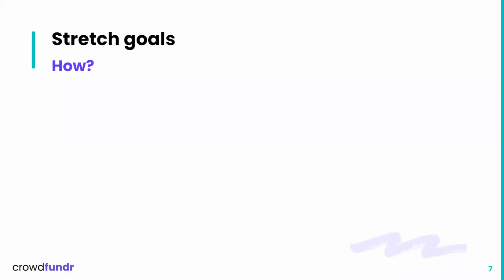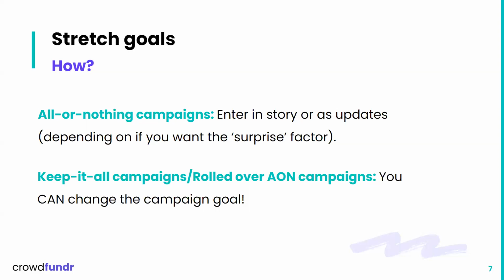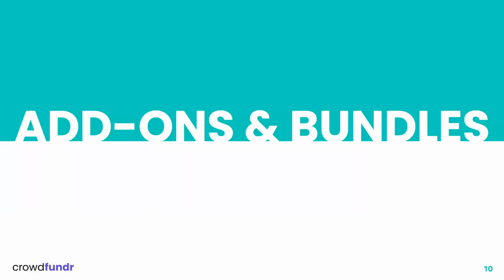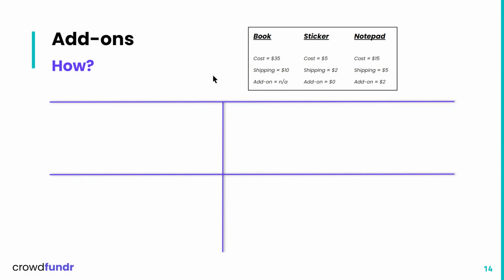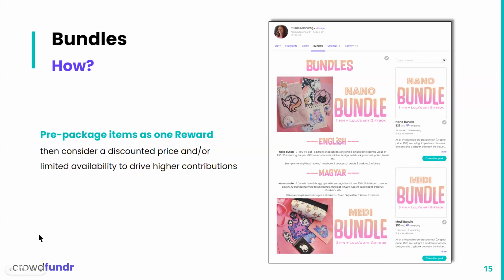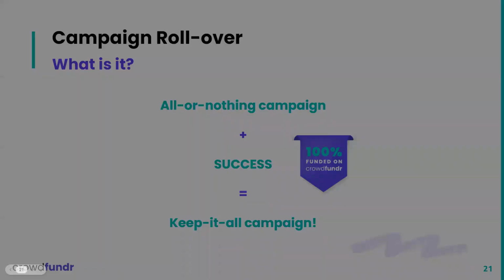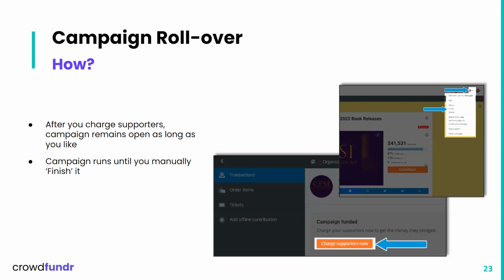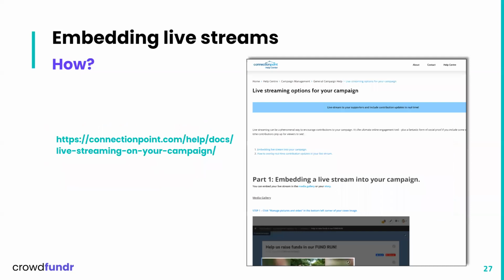Crowdfundr Hacks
Find out about Stretch Goals and the following:
▪ Add-ons & Bundles
▪ Landing Page
▪ Roll-over
▪ Embed live-streaming